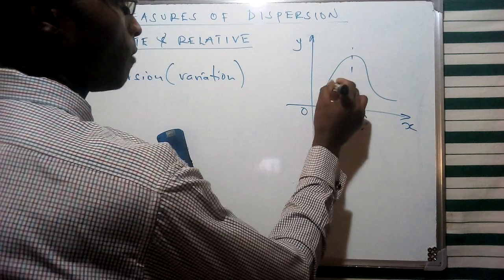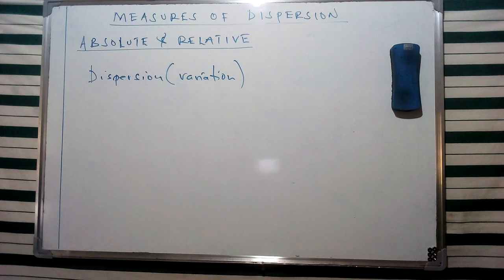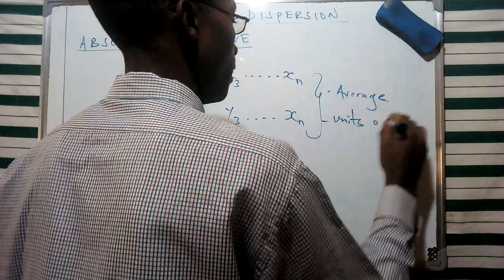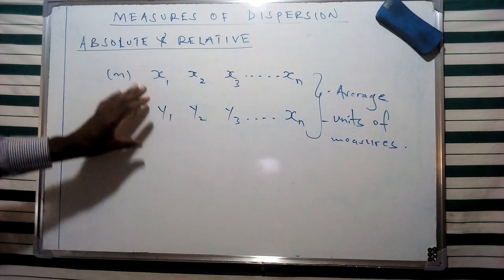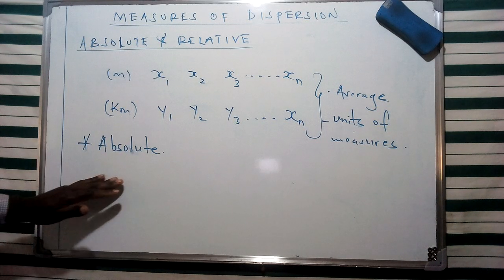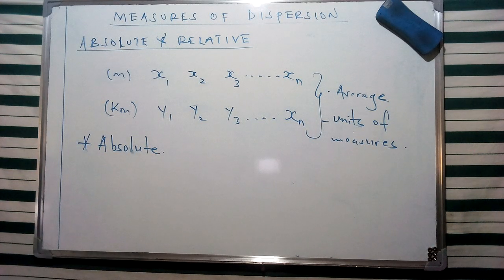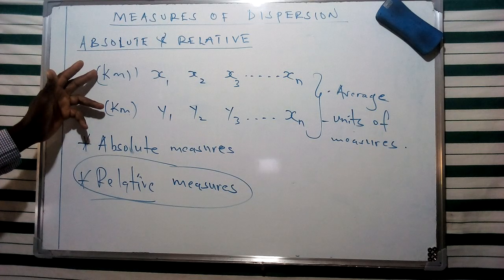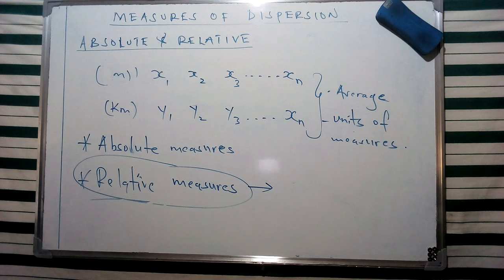Absolute vs. Relative: Two Ways of Seeing the Same Measure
@3:09 correct for Yn for final item.